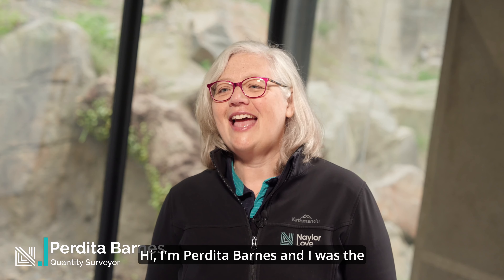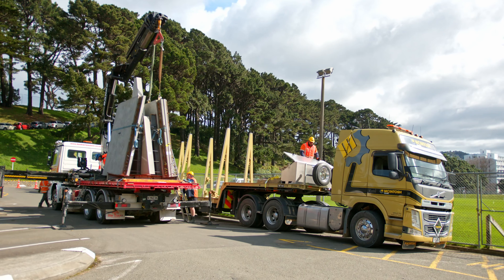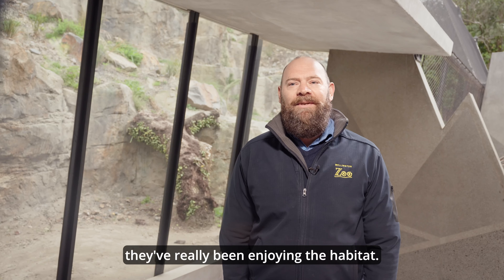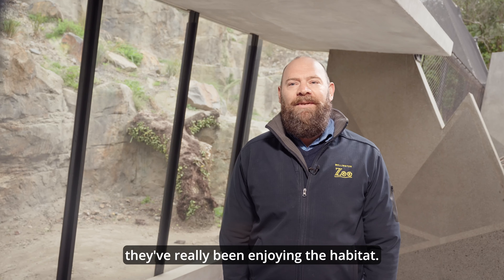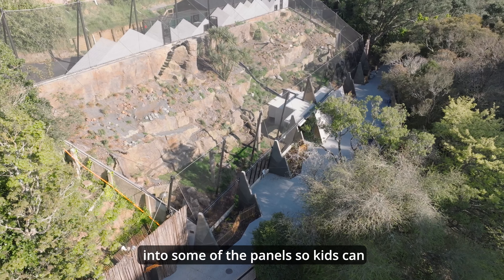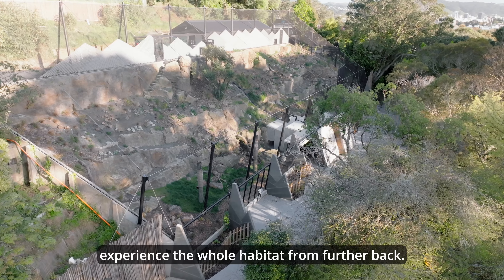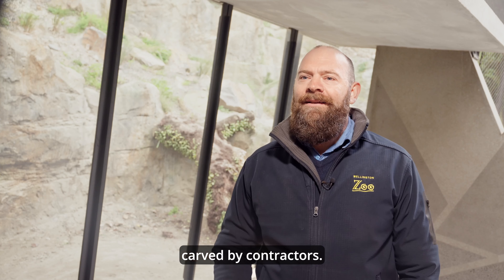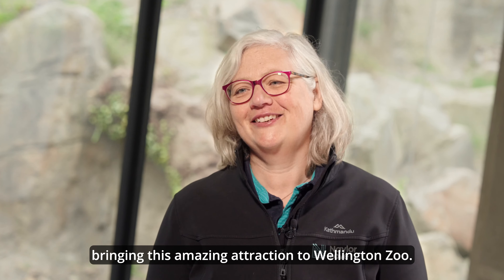Building the Wellington Zoo Snow Leopard Habitat, Naylor Love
ECI involvement smooths the way on a unique, highly technical construction project at Wellington Zoo.